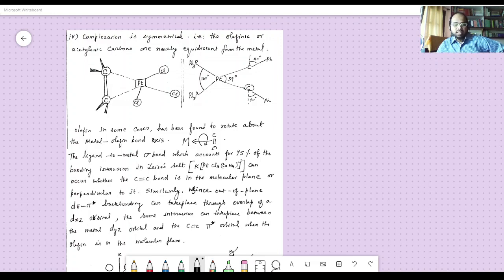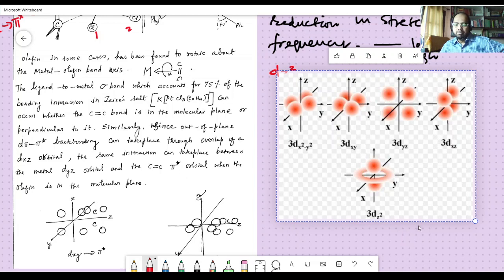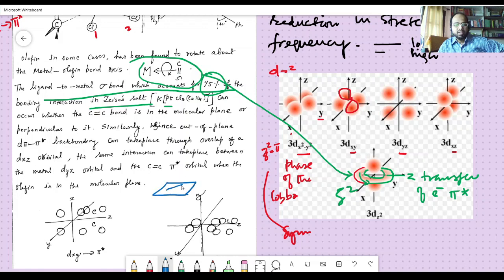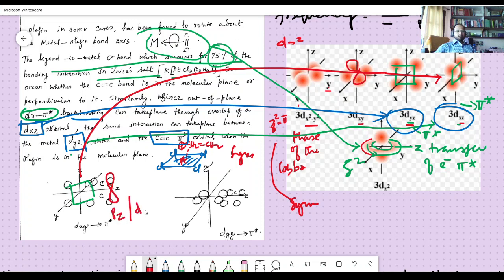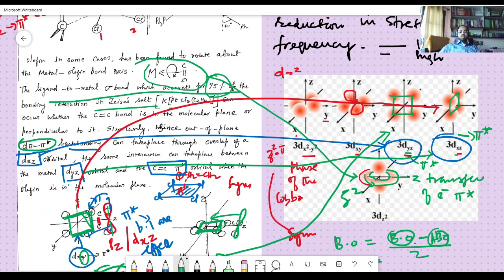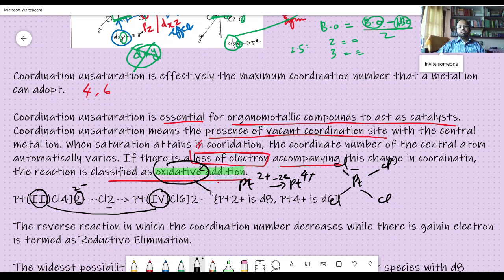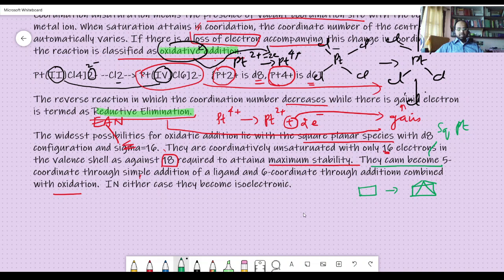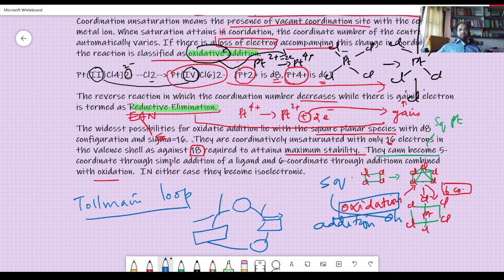II M.Sc - Organometallics -6- Coordination Unsaturation -Oxidative Addition- Reductive Elimination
Coordination unsaturation is effectively the maximum coordination number that a metal ion can adopt.

Coordination unsaturation is essential for organometallic compounds to act as catalysts. Coordination unsaturation means the presence of vacant coordination site with the central metal ion. When saturation attains in coordinaation, the coordinate number of the central atom automatically varies. If there is a loss of electron accompanying this change in coordination, the reaction is classified as oxidative addition.

The reverse reaction in which the coordination number decreases while there is gain in electron is termed as Reductive Elimination.

The widesst possibilities for oxidative addition lie with the square planar species with d8 configuration and sigma=16.  They are coordinatively unsaturuated with only 16 electrons in the valence shell as against 18 required to attaina  maximum stability.  They can become 5-coordinate through simple addition of a ligand and 6-coordinate through addition combined with oxidation.  IN either case they become isoelectronic.